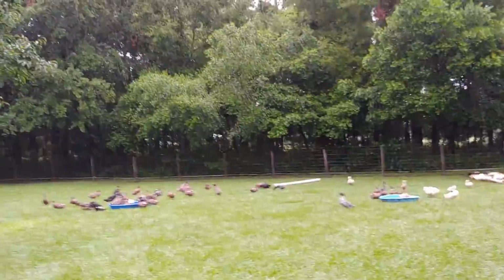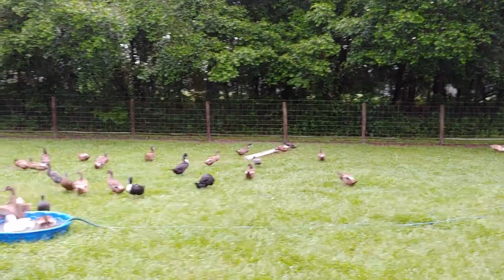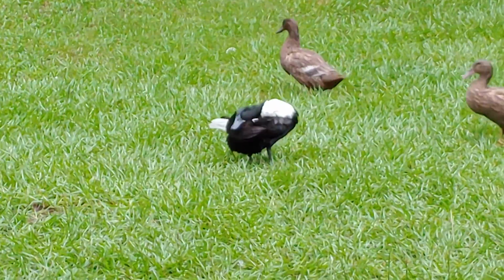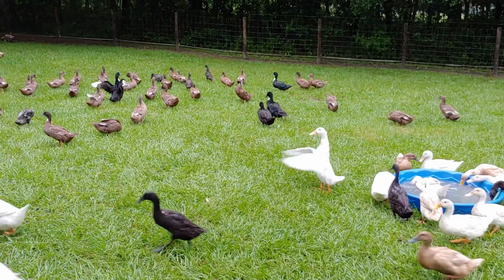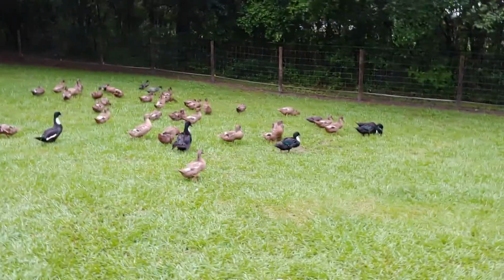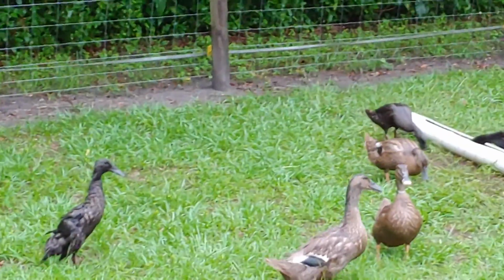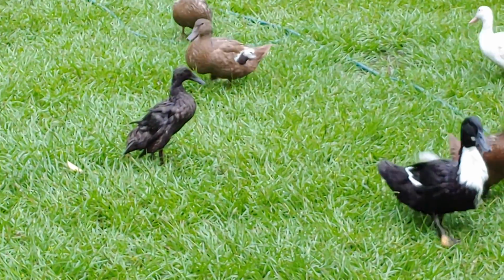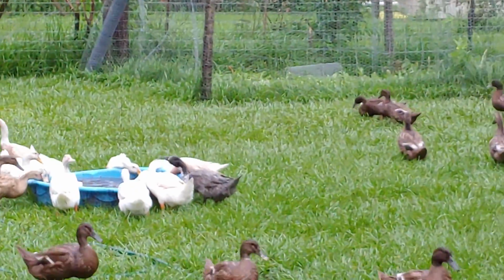Leandra's Layers 2019 Flock Expansion: 8 weeks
A couple cases of angel wing and an attack survivor have made for an interesting week.